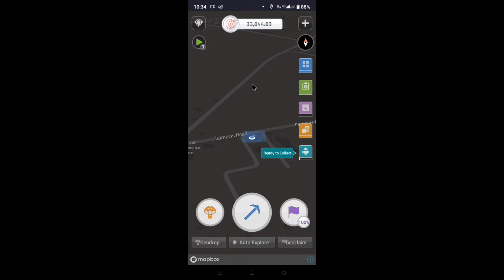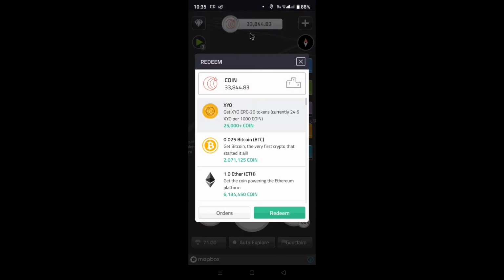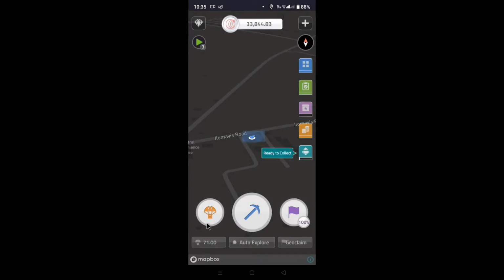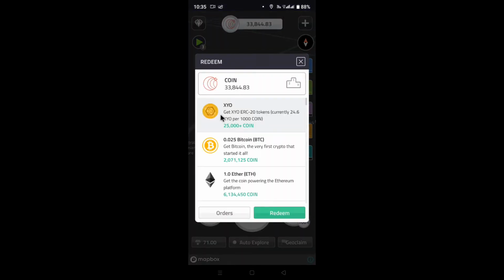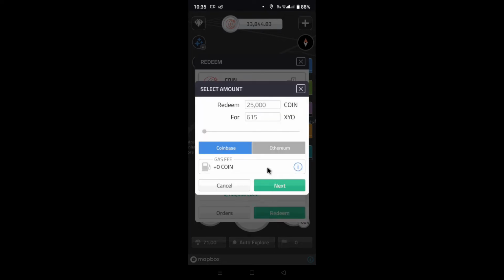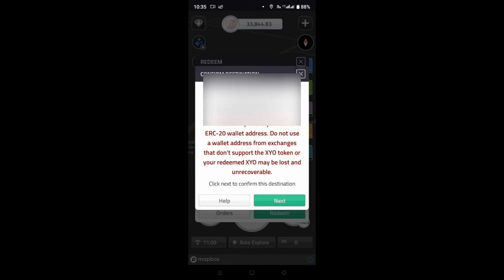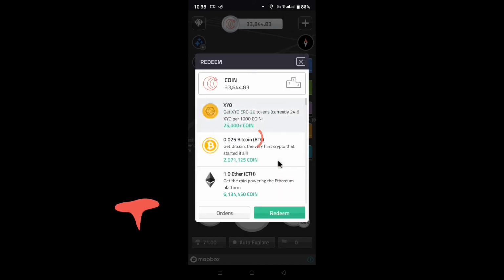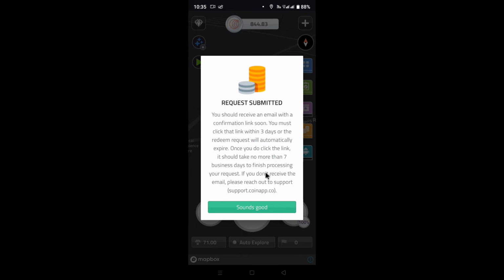Redeem you coin app coins for XYO TOKENS!!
how to redeem you coin app coins for XYO TOKENS tutorial.

Pi app link: To claim your Pi, 👇👇👇

and use my username (KUYAMIGZ81) as your invitation code.